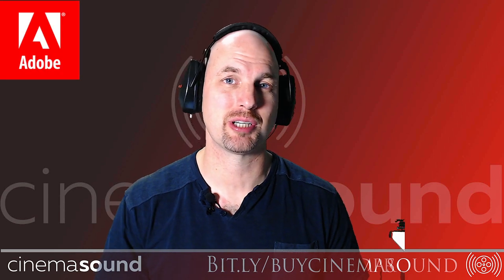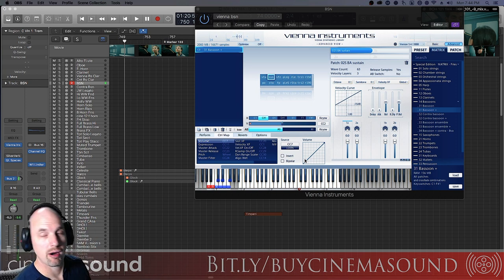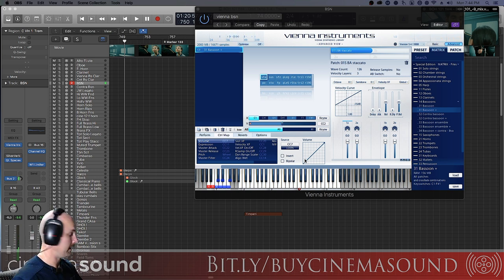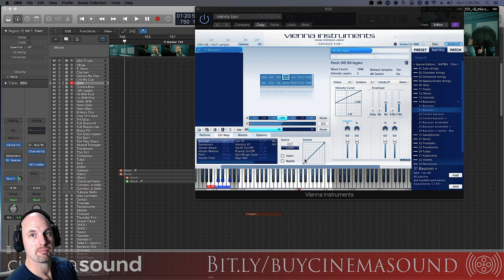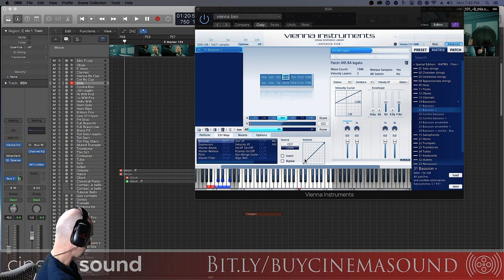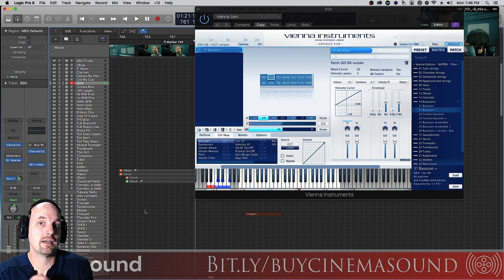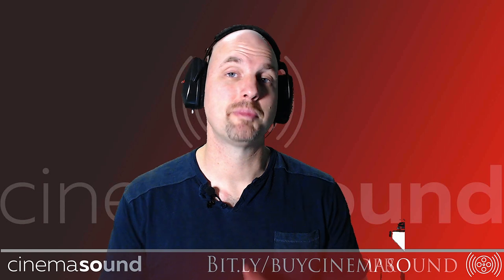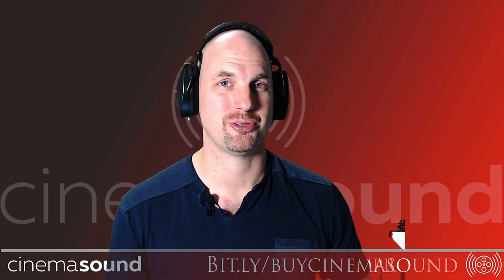Film Scoring How To: Using Bassoon - Forgotten Woodwinds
This video shows you a trick which 93% of film composers NEVER USE - and have forgotten how to use - but the great film composers ALWAYS use it.

In this video, award winning composer and presenter for Cinema Sound shows us another video in the "Film Scoring How To:" series, Using Bassoon. Since woodwinds are becoming more and more forgotten - as well as the emotions they can bring about in audiences, Mark is bringing a little education on why they're good, and how to best use them in your film or media project.

Learn everything you need to know about how to make Hollywood-level audio for your production where we cover all subjects on Recording, Editing, Fixing dialog, Sound Effects, Music, and Mixing as well as hundred of blogs and videos for you to peruse for free - AND this channel!